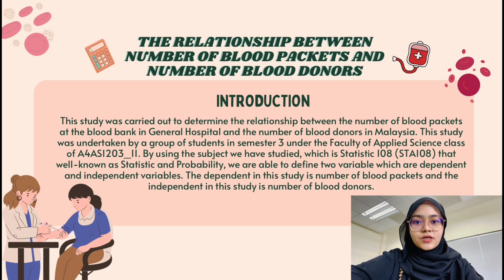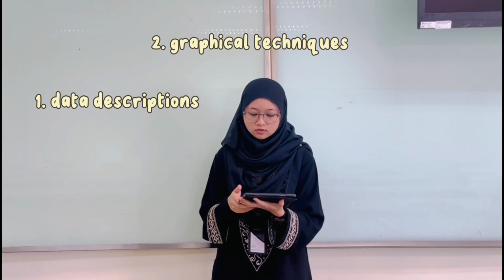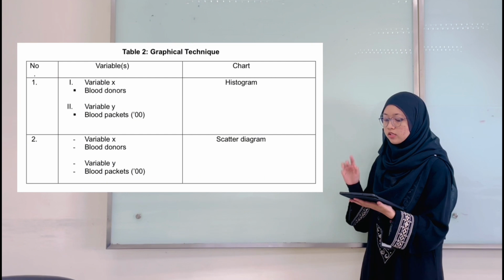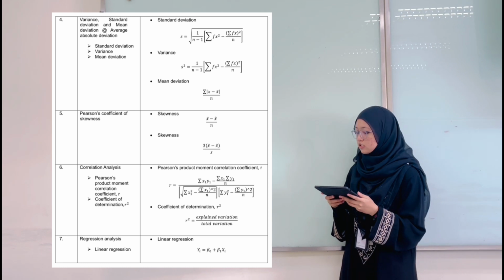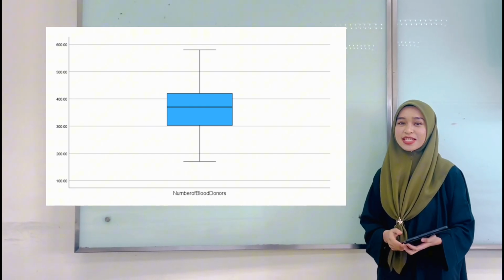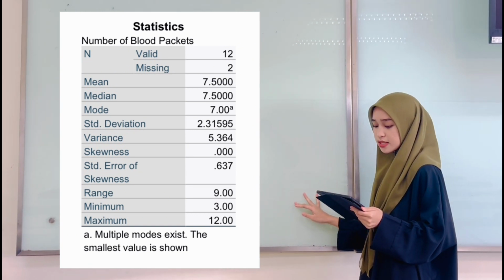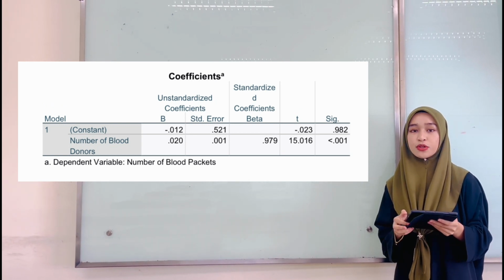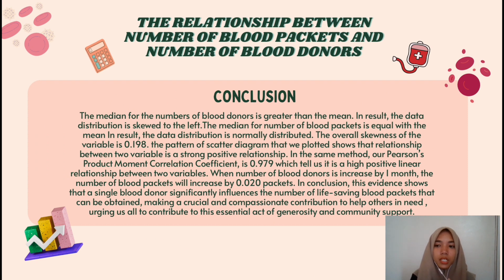STA108 - GROUP ASSIGNMENT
REPORT TITLE : THE RELATIONSHIP BETWEEN NUMBER OF BLOOD PACKETS AND NUMBER OF BLOOD DONORS

GROUP 5

PREPARED BY :
NUR AIN QISTINA BINTI KHAIRUL ZAMANI - 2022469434
NURSYAMIMI BINTI MOHAMAD ALI - 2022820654
NUR EZLEEN BINTI MOHD AZMI - 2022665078
SITI KHADIJAH BINTI MAZLAN - 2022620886